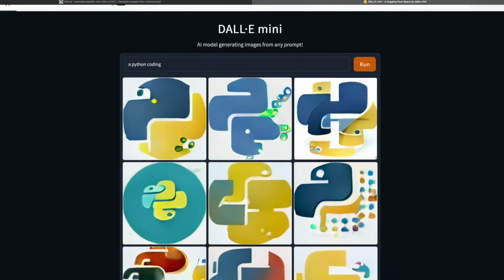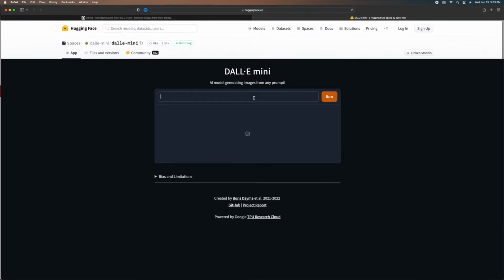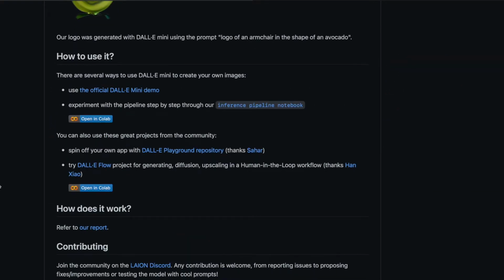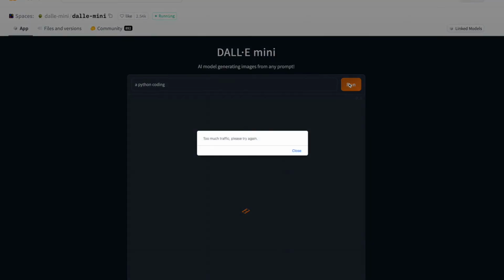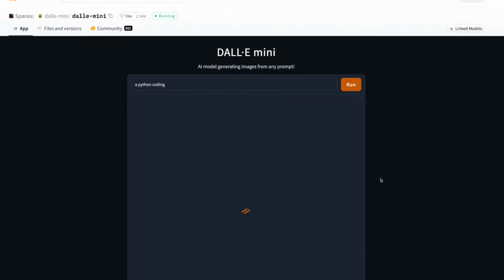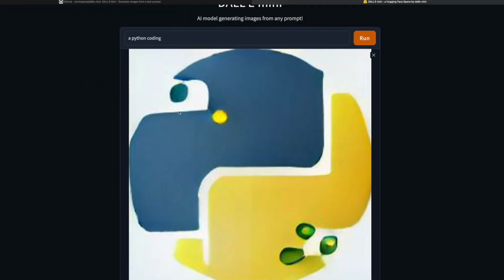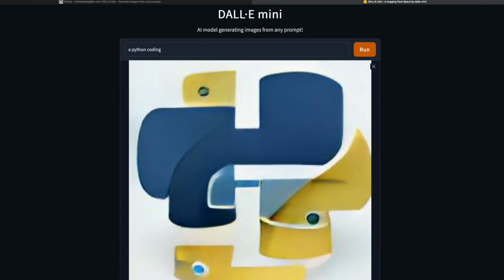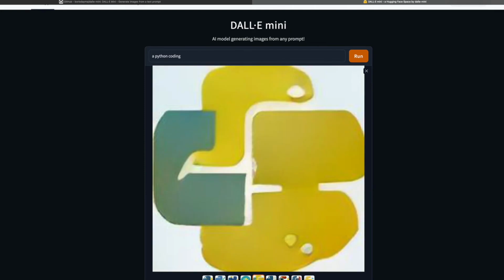How To Use DALL E Mini To Turn Text To Images!